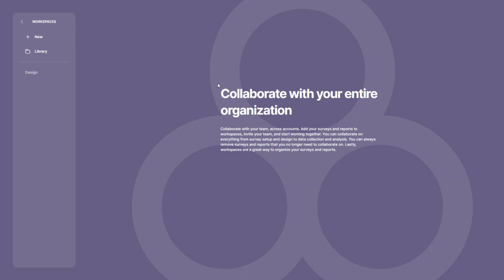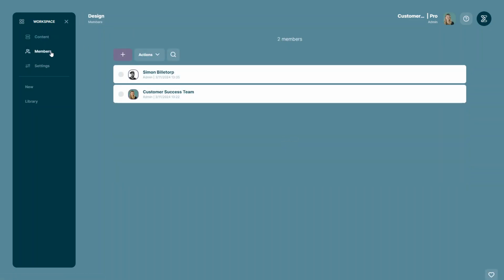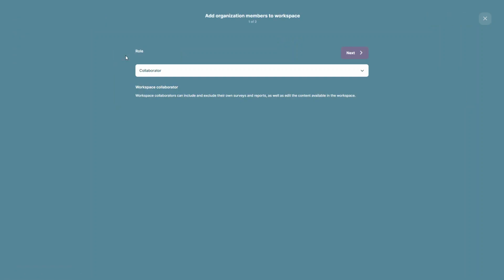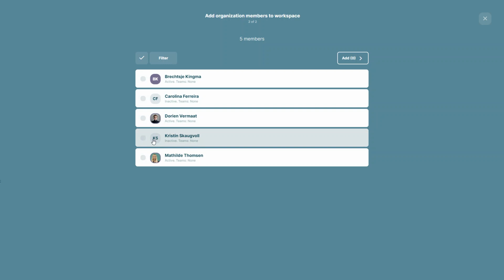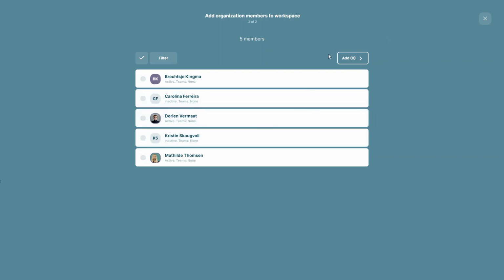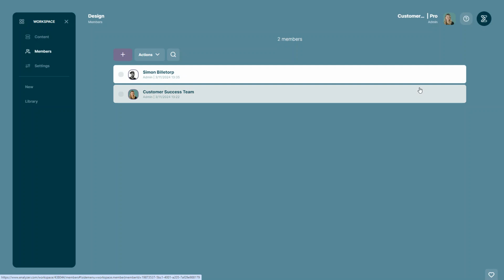Workspace Members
Learn how to efficiently manage your workspace members with our step-by-step guide. This video covers inviting new members, assigning roles, and the process for joining or leaving a workspace.